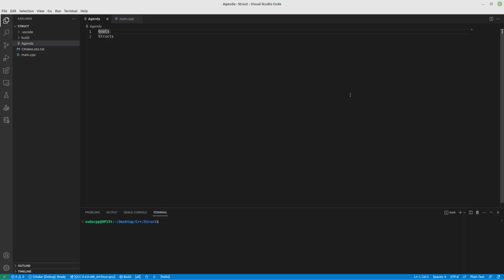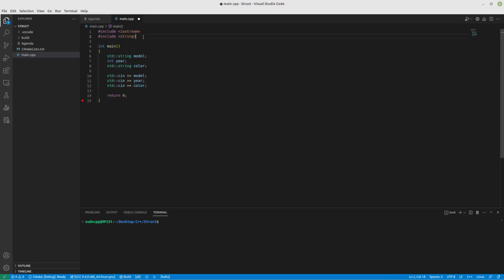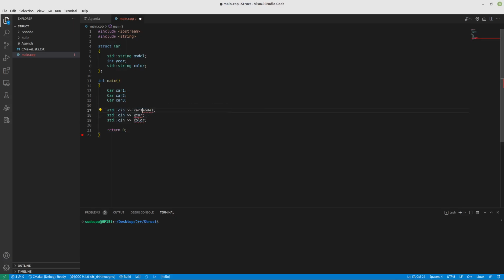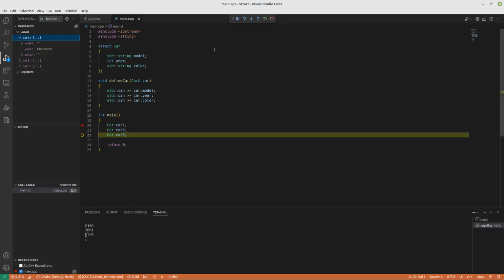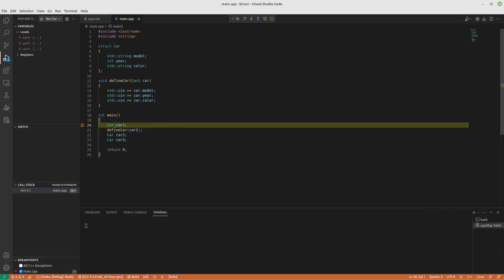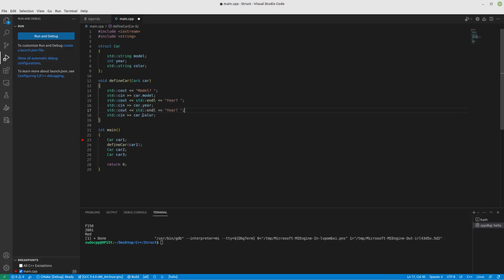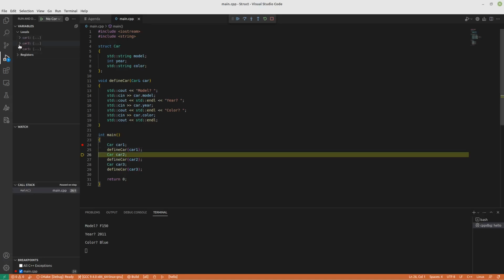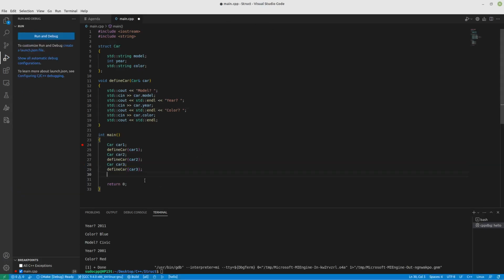C++: Structs [Ep 6]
Let's begin to organize our data using structured data types or structs.